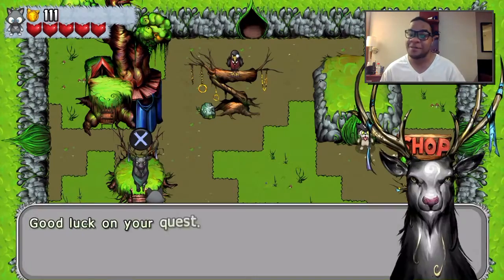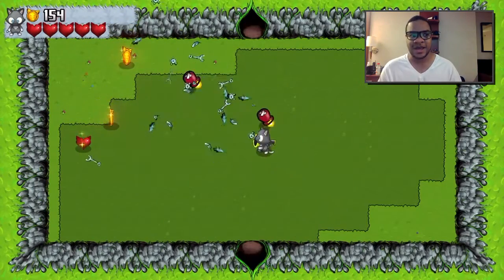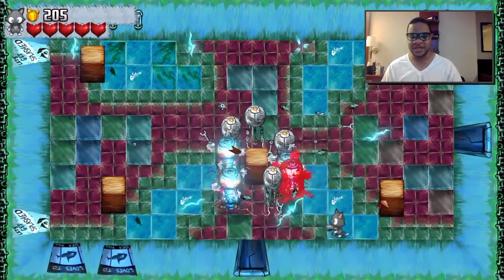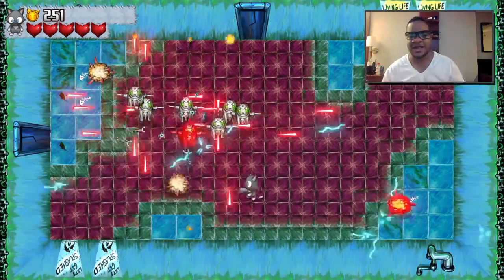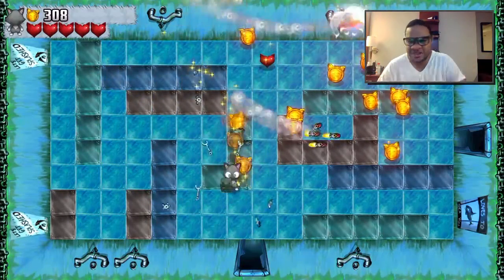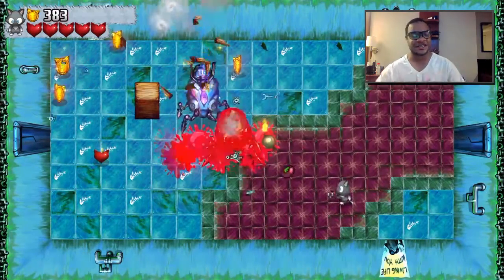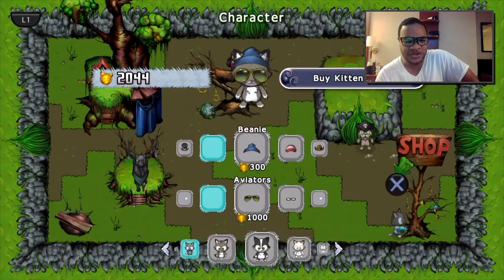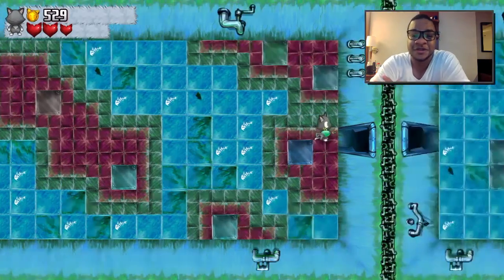Kitten Squad?! | Free to Play | Review on PS4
Join the GearSquad on DISCORD!